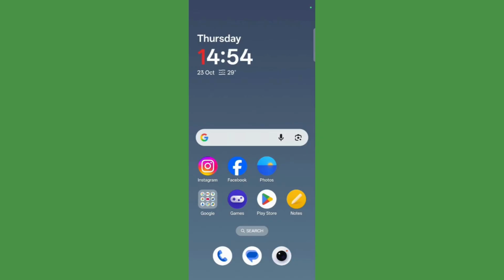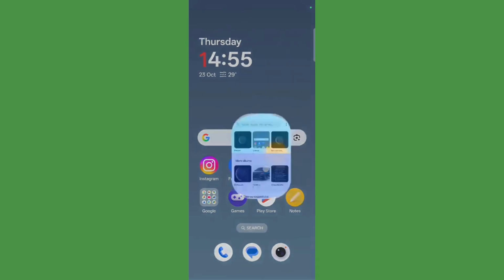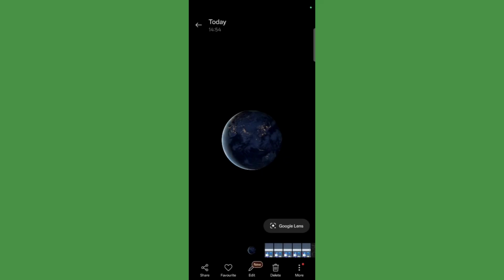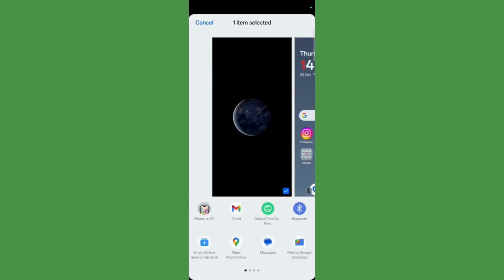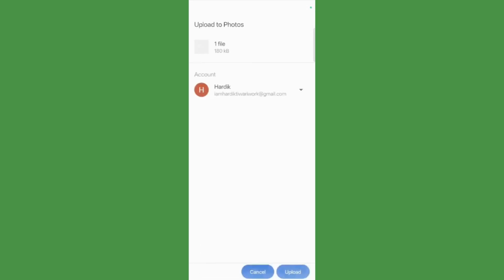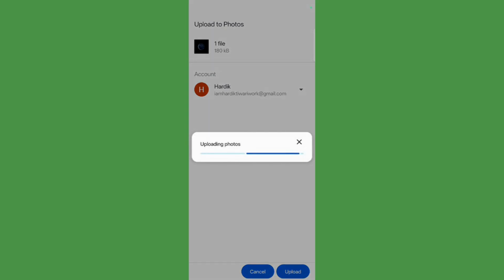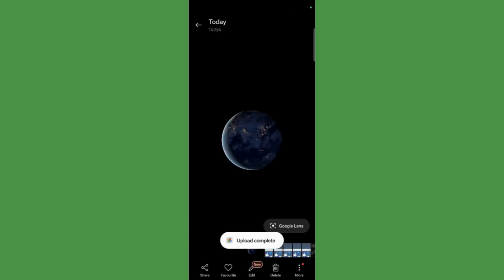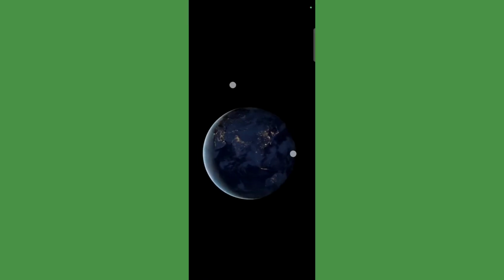How to Upload Photos to Google Photos on Android (Easy Backup!)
Want to safely back up your precious photos and free up space on your Android phone? Uploading them to Google Photos is the perfect solution! In this simple tutorial, we'll show you exactly how to upload individual photos or enable automatic backup using the Google Photos app.

How to Manually Upload Photos:

Open the Google Photos app on your Android device.

Go to the Photos or Library tab.

Tap and hold on a photo you want to upload.

Select any additional photos you want to include.

Tap the Upload icon (usually an upward-pointing cloud or arrow) or look for a "Back up now" option.

How to Turn On Automatic Backup:

Open the Google Photos app.

Tap your Profile Picture or initial in the top-right corner.

Tap "Photos settings."

Tap "Back up."

Make sure the toggle switch at the top is ON.

You can also adjust backup quality and mobile data usage settings here.

Once uploaded, your photos are safely stored in your Google Account and accessible from any device!